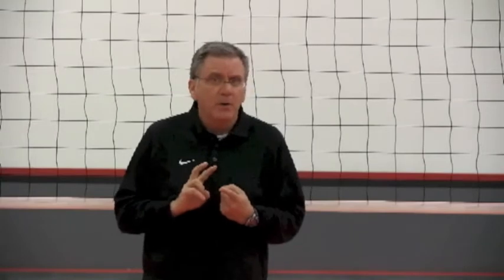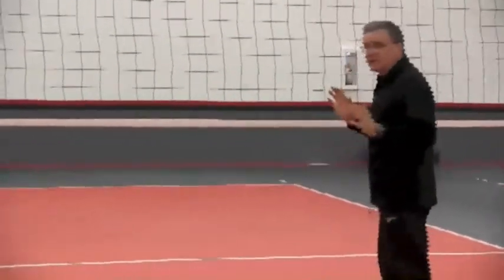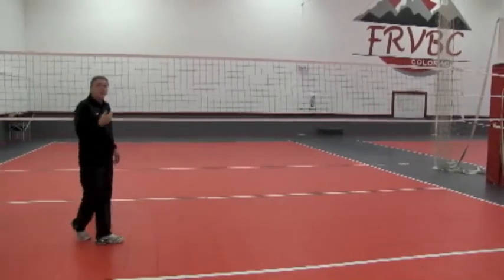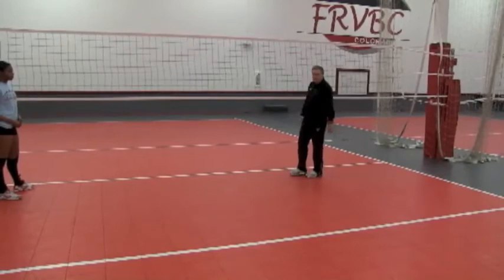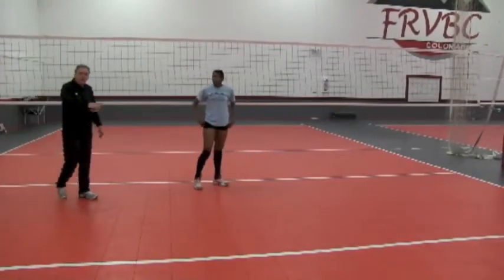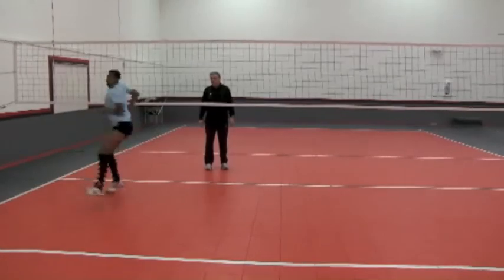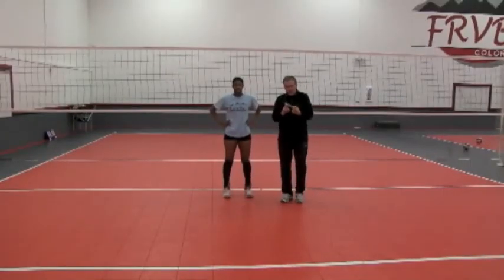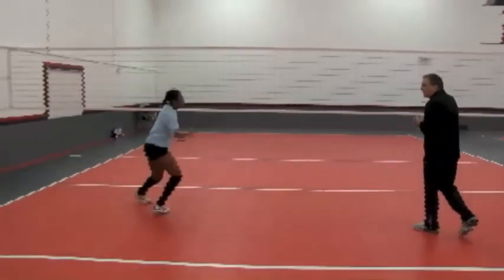Jim Stone Shows Proper Middle Blocker Transition Footwork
Jim Stone shows proper middle blocker transition footwork for different scenarios that will occur in a match in order to make the middle a viable option in transition